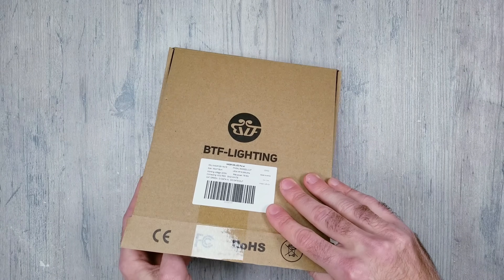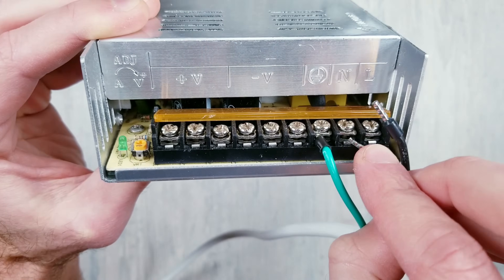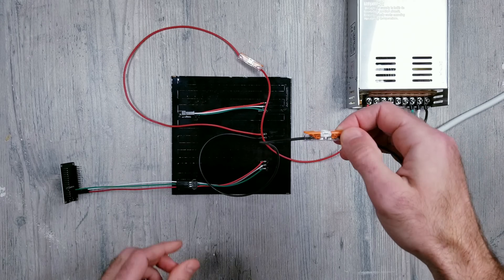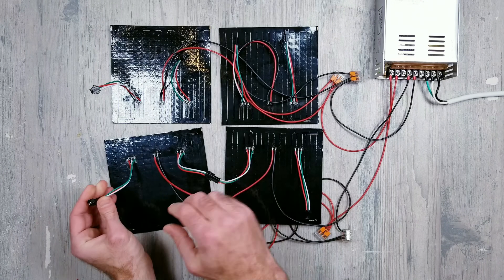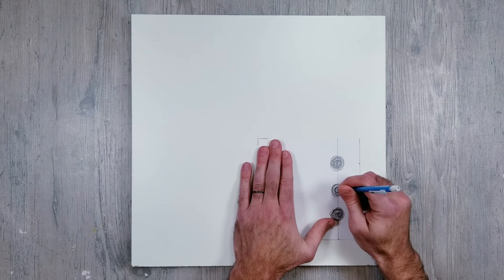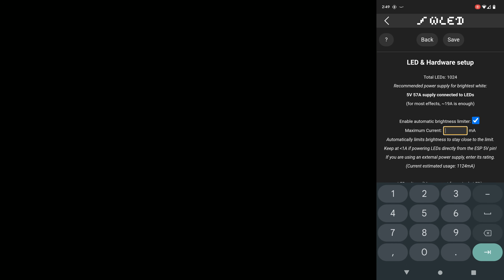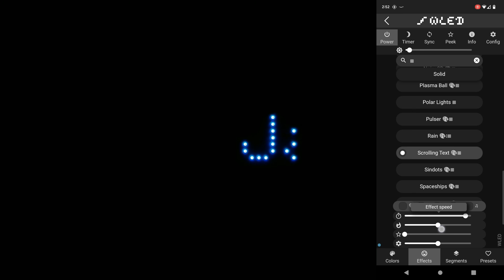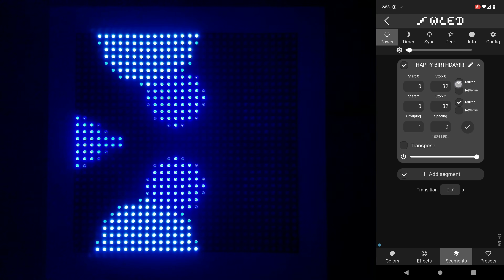1000+ LED Matrix! Setup, Power, Control, Tips - WLED 14.0-b1 2D Matrix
LED Matrix Panels
Other Sizes
Power Supply
Power Cord
Thick Jumper Wires Male/Female
18awg Silicone Wires
Wago Connectors
Wago Connectors
Ferrule Crimping Tool Kit
Wire Stripper
Forstner Bits

Spotless Diffuser Channel 1m Amazon
Spotless Diffuser Channel 2m Amazon
Spotless Corner Diffuser Channel 1m Amazon
Spotless Corner Diffuser Channel 2m Amazon

The other way is to use the Amazon links above as I get a small percentage at no extra cost to you if you buy something. Thank you all for the support!